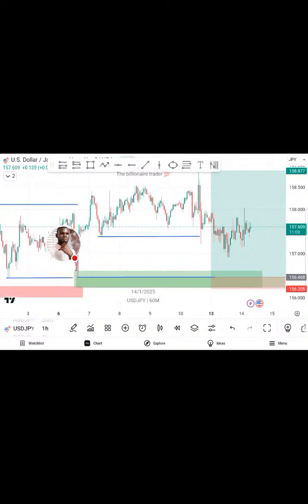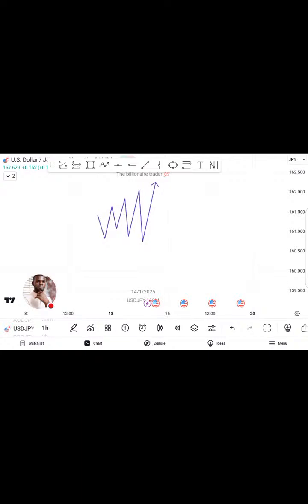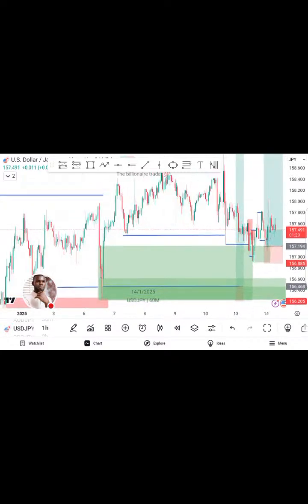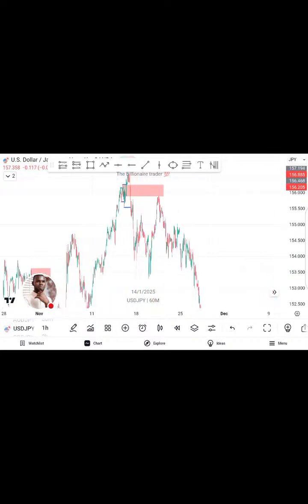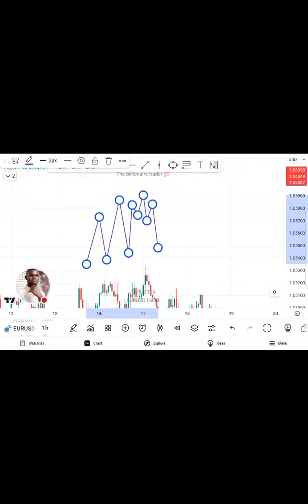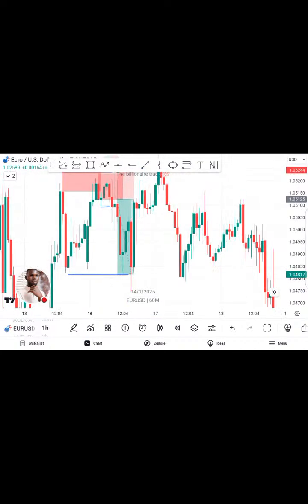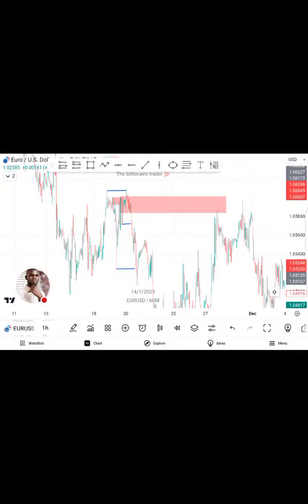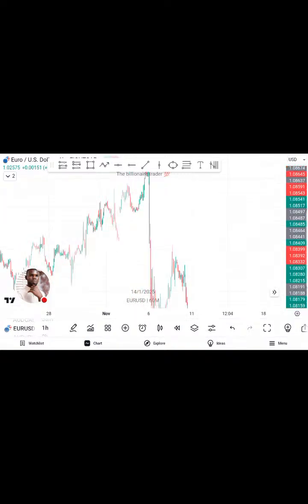Day 122 Kof T FX consistency challenge